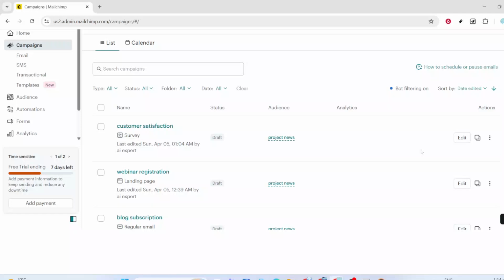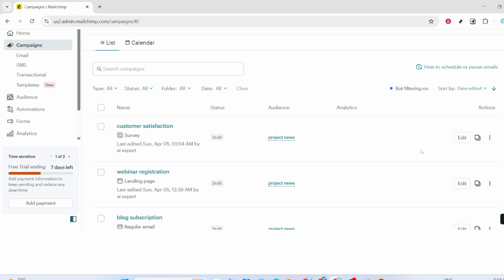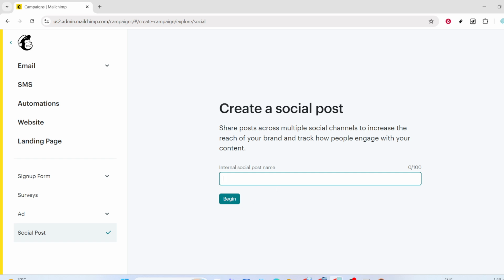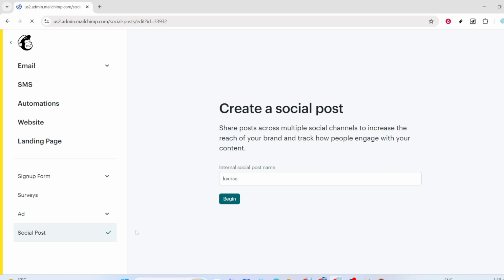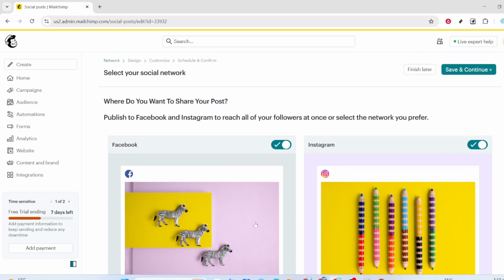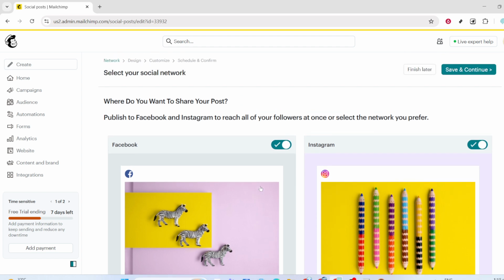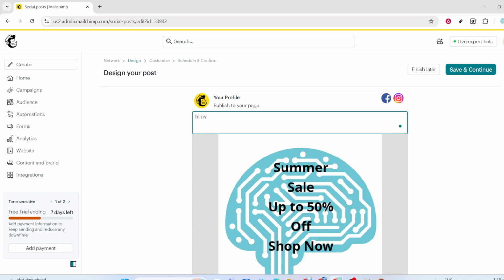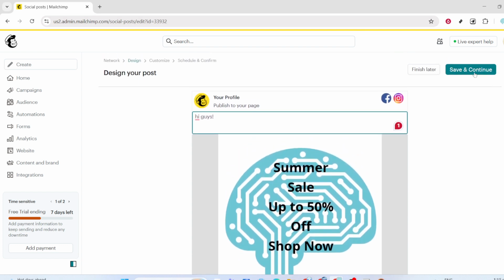How to Create Social Posts in Mailchimp (Easy Guide)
In this video, we discuss how to create social posts in Mailchimp, walking you through the entire process from the campaigns dashboard to publishing. Learn to set up a social post, choose your platform, and design engaging content with images and links.

00:00 Introduction to Social Posts
00:12 Navigating to Campaigns Dashboard
00:27 Clicking Create and Selecting Social Post
00:45 Choosing Your Social Platform
01:12 Naming the Campaign Internally
01:27 Adding Text and Visuals
01:52 Using Content Studio for Images
02:14 Typing Your Post Caption
02:30 Recap and Setup Complete